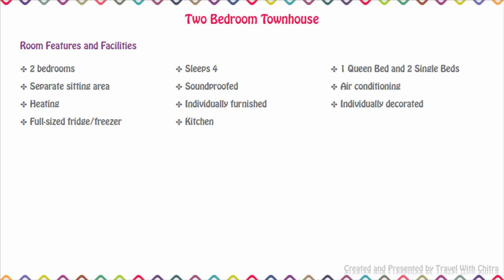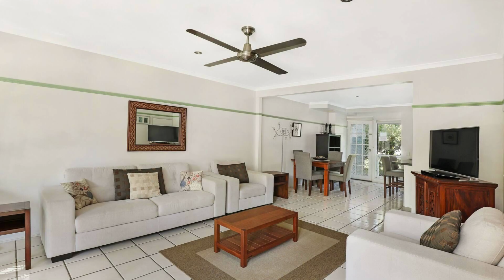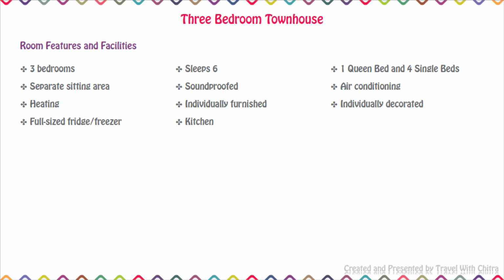Coral Beach Noosa Resort, Noosaville, Australia | Travel With Chitra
Coral Beach Noosa Resort, Noosaville, Australia
🏣 Property Address: 12 Robert Street, Noosaville, QLD, AUS
About Property:
At Coral Beach Noosa Resort, you can look forward to a garden, laundry facilities and a sauna. Active travellers can enjoy cycling at this apartment. For some rest and relaxation, visit the 3 hot tubs.
Property Room Details:
🛏️ Two Bedroom Townhouse
🛏️ Three Bedroom Townhouse
What's Nearby & Getting Around
📍 Noosa National Park - 2.3 km - 2 min drive
📍 Shorehaven Bushland Reserve - 1.3 km - 15 min walk
📍 Keyser Island Conservation Park - 1.7 km - 17 min walk
📍 Noosa Marina - 2.3 km - 2 min drive
📍 Noosa Northrise Future Bushland - 1.6 km - 3 min drive
📍 Cooroy Station - 16 min drive  - 16 min drive
📍 Maroochydore, QLD (MCY-Sunshine Coast) - 24 min drive  - 24 min drive
📍 ‪McDonald's - ‬9 min walk - 9 min walk
📍 ‪Ivory Palms Resort - ‬14 min walk - 14 min walk
📍 ‪Noosa Boathouse - ‬8 min walk - 8 min walk
📍 ‪Grenny's Restaurant - ‬5 min walk - 5 min walk
📍 ‪Gusto Riverfront Restaurant - ‬12 min walk - 12 min walk
Property Facilities:
⭕ Soundproof rooms
⭕ Microwave
⭕ Kitchen
⭕ Tennis court
⭕ Toys/games
⭕ Pool
⭕ Hot tub
⭕ Washing machine
⭕ Dryer
⭕ Parking included
⭕ Free WiFi
⭕ Air conditioning
⭕ Outdoor space
⭕ Barbecue grill
⭕ Kitchen
⭕ Toys/games
⭕ Tennis court
⭕ Microwave
⭕ Soundproof rooms
⭕ Pool
⭕ Hot tub
⭕ Washing machine
⭕ Dryer
⭕ Parking included
⭕ Free WiFi
⭕ Air conditioning
⭕ Outdoor space
⭕ Barbecue grill
⭕ White sand beach nearby
⭕ Beach towels
⭕ 3 hot tubs
⭕ 3 outdoor pools
⭕ Pool loungers
⭕ Sauna
⭕ Free self parking on site
Information Request(Query) For :
✔️ Coral Beach Noosa Resort - Noosaville
✔️ Coral Beach Noosa Resort - Noosaville Video
✔️ Coral Beach Noosa Resort - Noosaville Reviews
✔️ Coral Beach Noosa Resort - Noosaville Rooms
✔️ Coral Beach Noosa Resort - Noosaville Amenities
✔️ Coral Beach Noosa Resort - Noosaville Location
✔️ Coral Beach Noosa Resort - Noosaville Address
✔️ Coral Beach Noosa Resort - Noosaville Mobile No
✔️ Coral Beach Noosa Resort - Noosaville Offer
✔️ Coral Beach Noosa Resort - Noosaville Deals
Audio Credit:
🎸 Artist: Reed Mathis
🔊 Track Title: Reasons To Hope
* The photos shown in this video are not owned by Travel With Chitra.